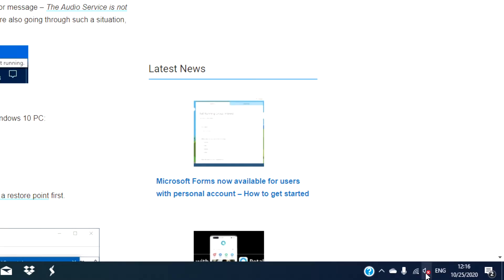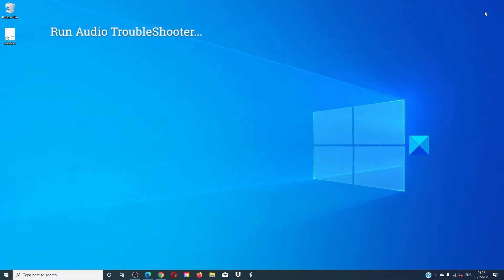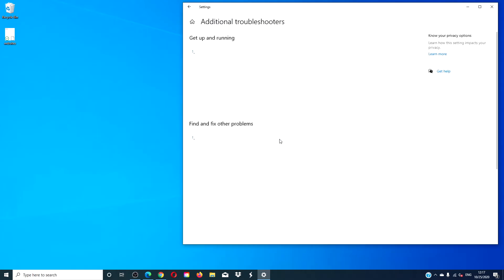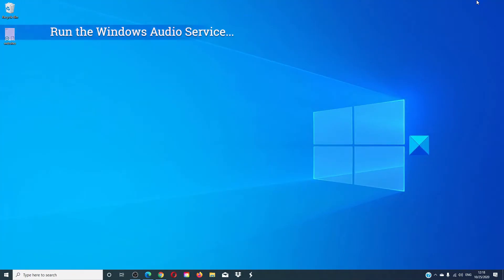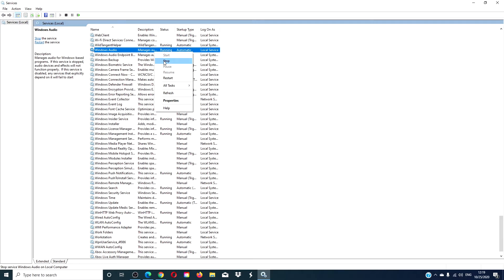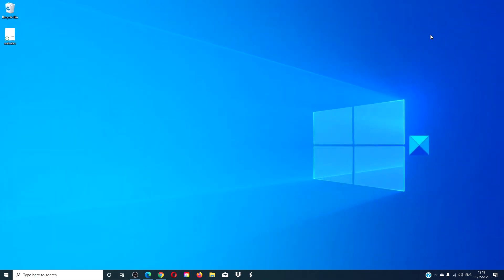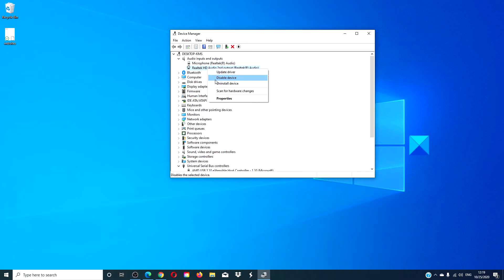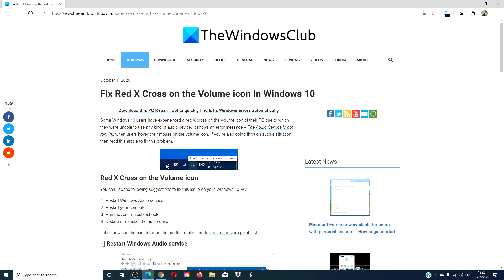Fix Red X Cross on the Volume icon in Windows 11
Some Windows 11/10 users have experienced a red X cross on the volume icon of their PC due to which they were unable to use any kind of audio device. It shows an error message – The Audio Service is not running when users hover their mouse on the volume icon.

You can use the following suggestions to fix this issue on your Windows 11/10 PC:

1] Restart Windows Audio service

2] Restart your computer

3] Run the Audio Troubleshooter

4] Update or reinstall the audio driver